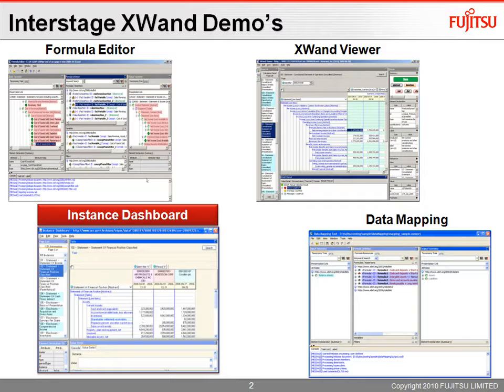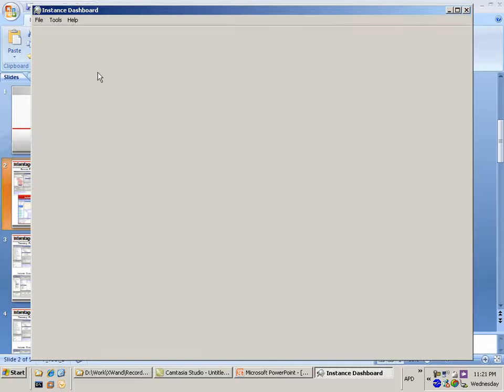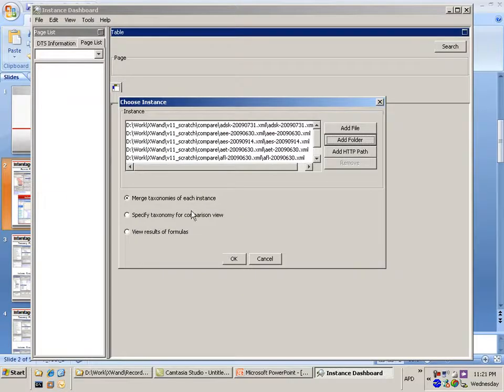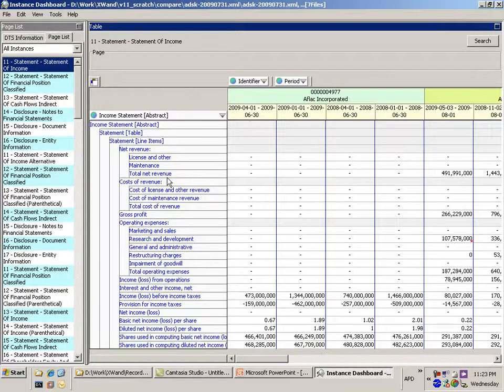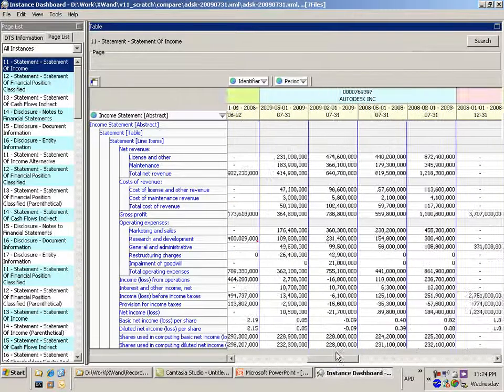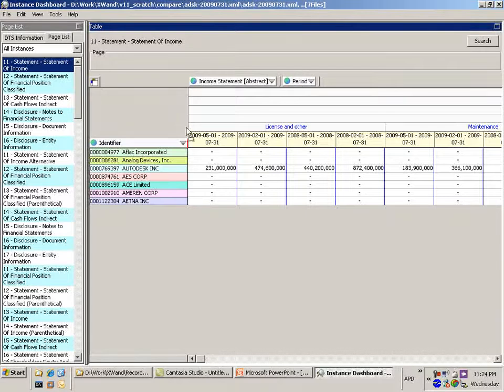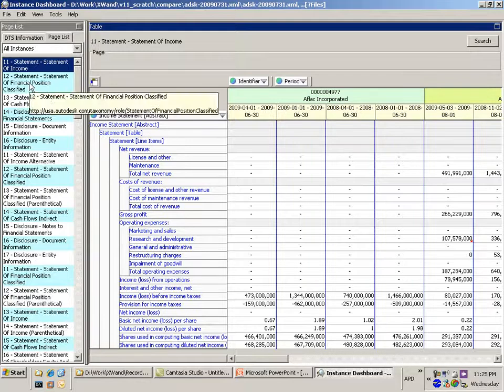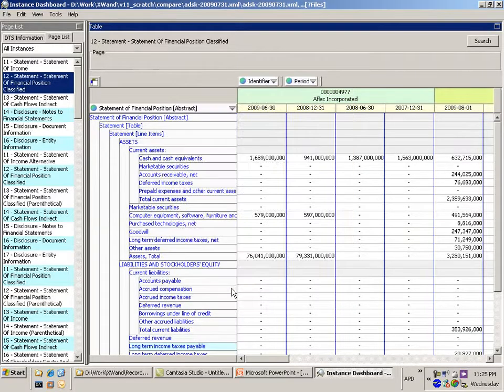FUJITSU Software Interstage XWand Demo - Instance Dashboard.mp4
This demo shows you an overview of how to use the Interstage XWand Instance Dashboard to review and compare XBRL instance information by slicing and dicing the information based on the XBRL taxonomies and instance dimensions contained in those instances.